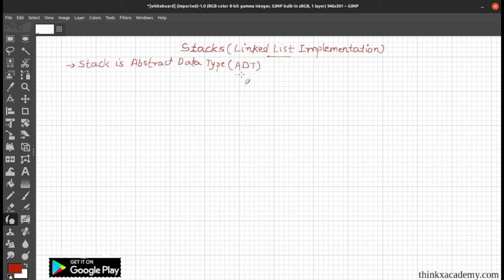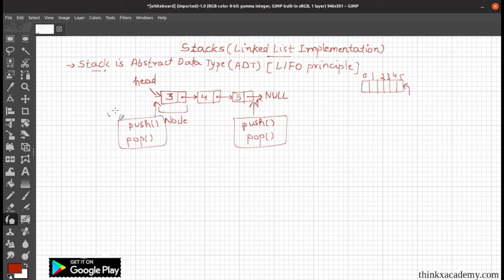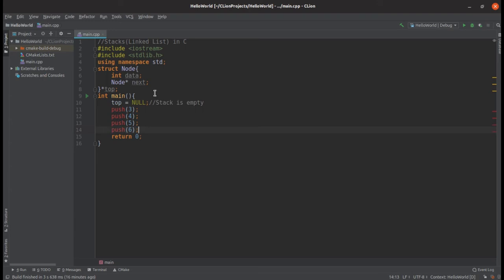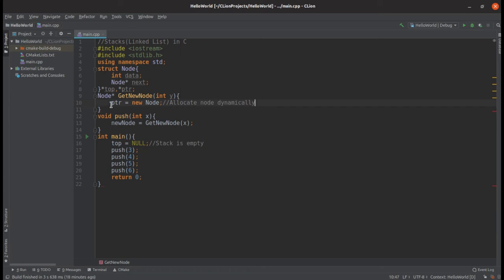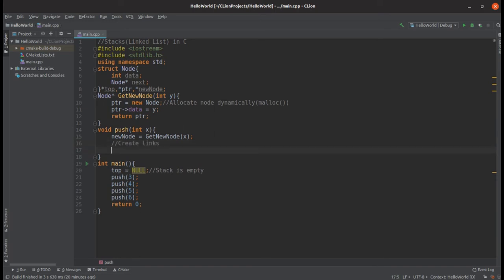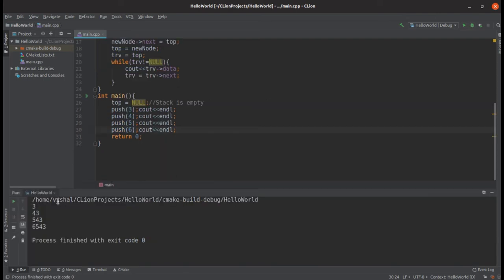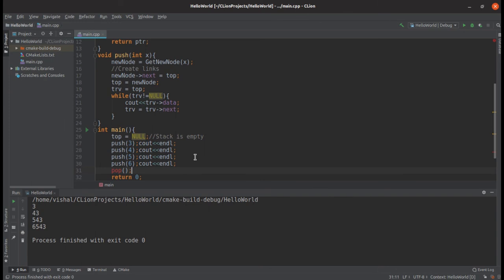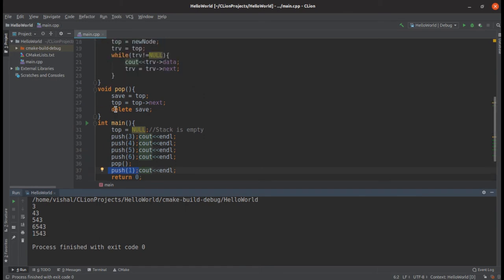Stacks in c++ (Linked List)